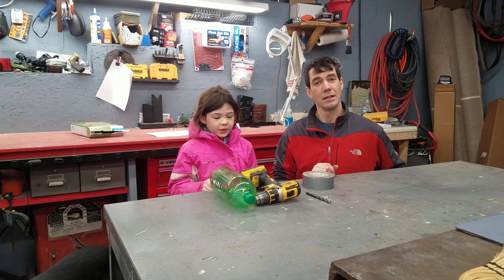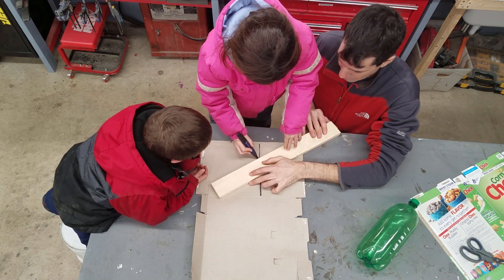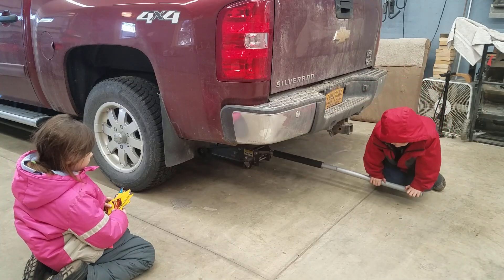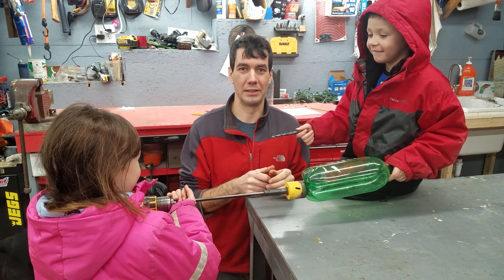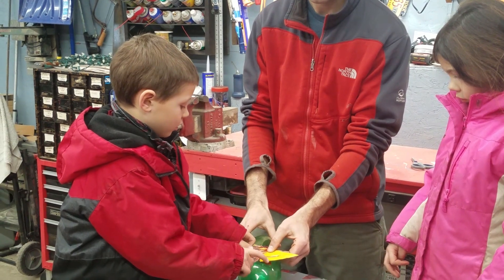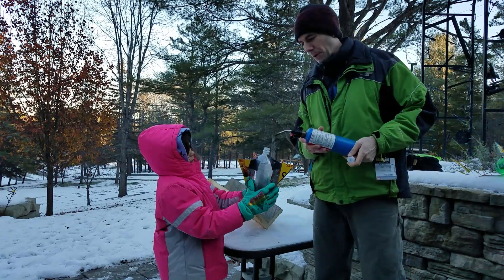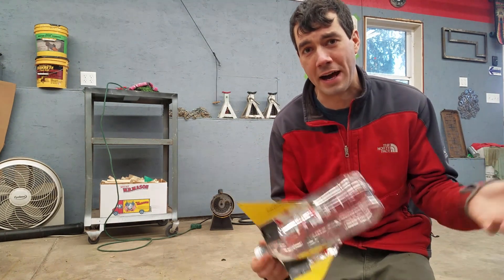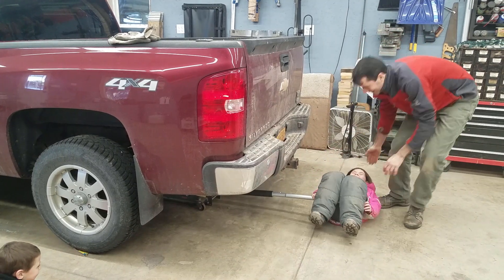DIY: Build Whoosh Rocket for FREE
Entertain the kids with this simple rocket that goes WHOOSH! Takes 10 min to make!  Built this with my niece and nephew.  This is a great demonstration of Newton's Third Law of motion. It was 15 degrees out, they fly 50+ ft in warmer weather.